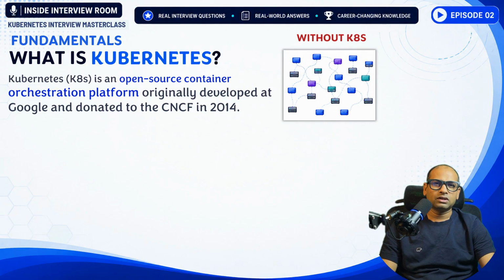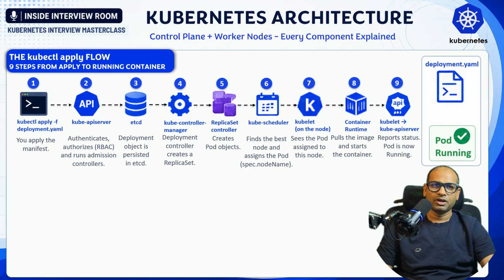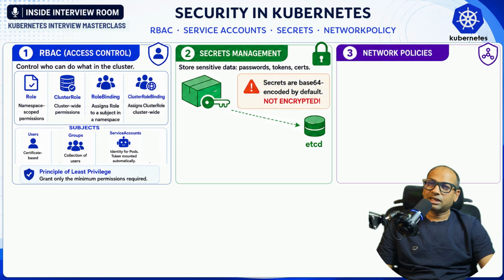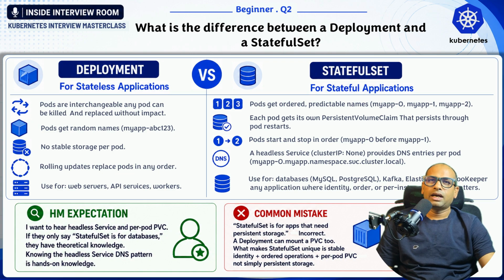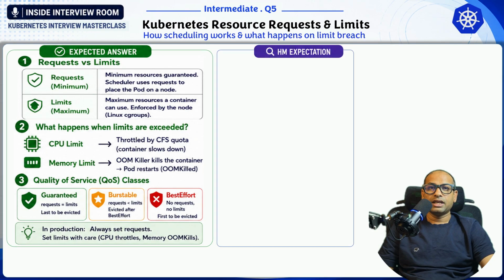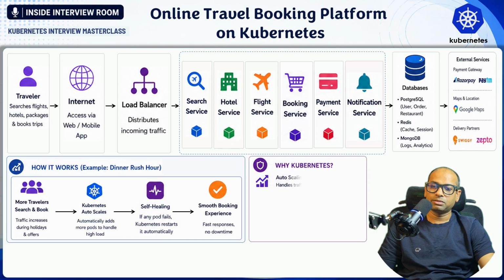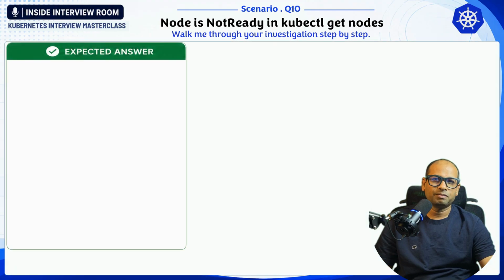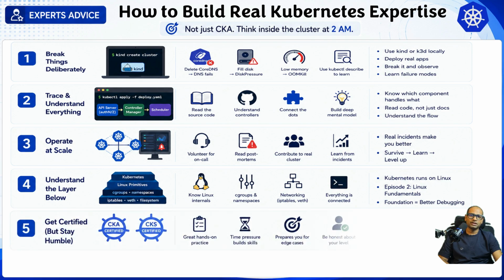EP 04 | Kubernetes Interview Masterclass: 10 Questions That Decide the Offer (Fresher → Architect)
What actually happens between `kubectl apply` and a running container? Most candidates describe step 1 and step 8, and nothing in between. This masterclass fixes that.

In Episode 4 of Inside The Interview Room (DevOps Edition), I break down the Kubernetes interview end-to-end: the full control-plane + worker-node architecture, the 9-step apply flow, workloads, networking, storage, security, and administration then 10 real interview questions (3 Beginner, 3 Intermediate, 2 Advanced, 2 Scenario), each with the answer I'm listening for, a real production story, and the 5 follow-ups I ask next.

Real incidents covered: a bad deploy that spiked errors to 40% (restored in 17 min), and an EKS node going NotReady from DiskPressure at 3:47 AM (resolved in 90s). Plus: what gets candidates rejected, the Operator/Administrator/Architect model I grade on, and how to actually build Kubernetes depth.

Whether you're a fresher walking into your first round or a senior going for an architect role, this mental model survives follow-up questions.

▶ FULL VIDEO / PLAYLIST LINK IN FIRST COMMENT 📌

⏱ CHAPTERS

00:00  Hook — What happens after kubectl apply?
02:30  Fundamentals — What is Kubernetes (the 5 things)
05:40  Architecture — Control Plane + Worker Nodes
11:30  The 9-Step kubectl apply Flow (hook payoff)
15:30  Workloads — Pods → Deployments → StatefulSets
18:50  Section Tour — Networking · Storage · Security · Admin
29:30  10 Interview Questions — how the interview escalates
29:43  Q1 · What is a Pod (multi-container / sidecar)
33:50  Q2 · Deployment vs StatefulSet
38:32  Q3 · RBAC (authN vs authZ)
42:40  Q4 · Liveness / Readiness / Startup Probes
46:40  Q5 · Requests, Limits & QoS (OOMKilled / exit 137)
39:45  Q6 · Taints & Tolerations
54:20  Q7 · Pod-to-Pod Networking at the packet level (CNI)
59:55  Q8 · Designing a Multi-Tenant Cluster (20 teams)
01:05:40  Q9 · Bad Deploy → 40% Errors (Zeta Global, 17 min)
01:09:55  Q10 · Node NotReady (EKS DiskPressure, 90s)
01:14:30  What Gets Candidates Rejected (14 killers)
01:16:45  What I Look For — Operator / Admin / Architect
01:19:30  How to Build Real Kubernetes Expertise
01:21:50  Summary + Homework + Next Episode (EP.05 DevSecOps)

🎯 Covered: Architecture · kubectl apply flow · Pods/Deployments/StatefulSets · RBAC · Probes · Requests/Limits/QoS · Taints/Tolerations · Pod-to-Pod Networking/CNI · Multi-Tenancy · Incident Response · Node NotReady

💬 Drop your answer to the hook question in the comments — I read them.